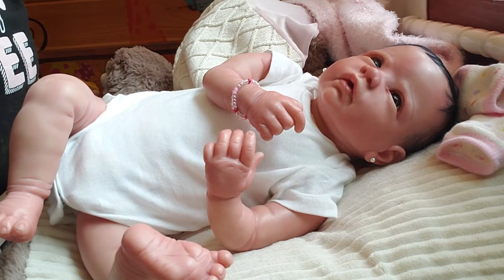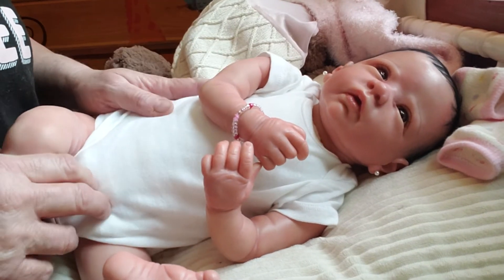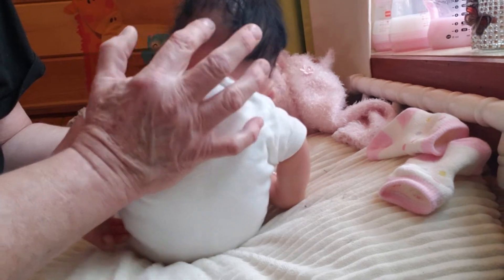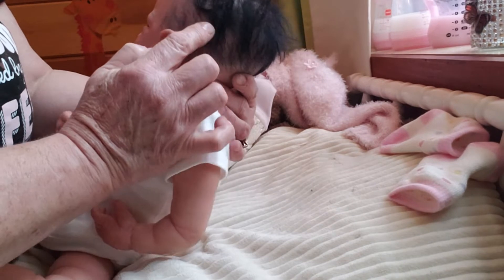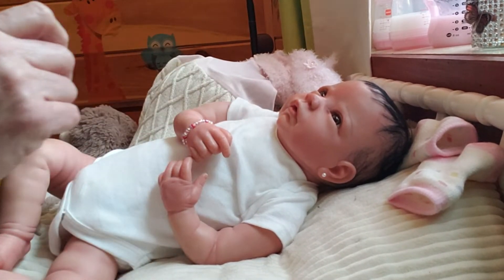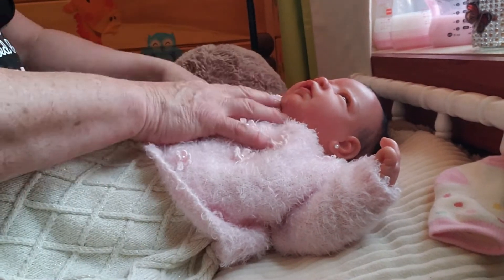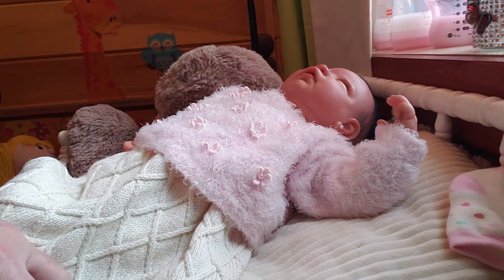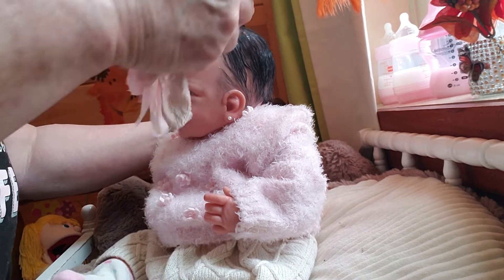(SOLD) CHLOE IS FOR SALE